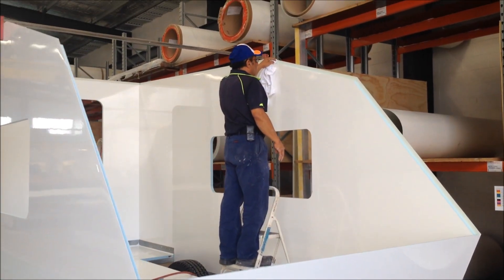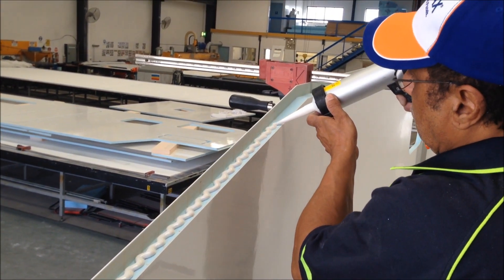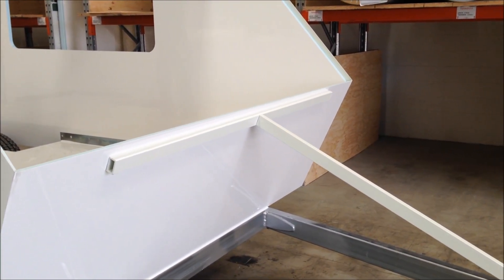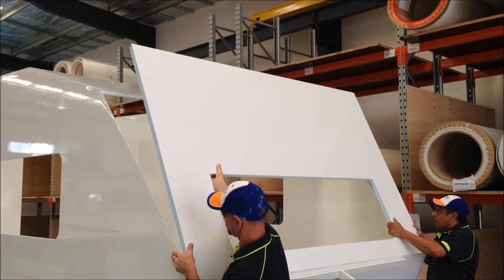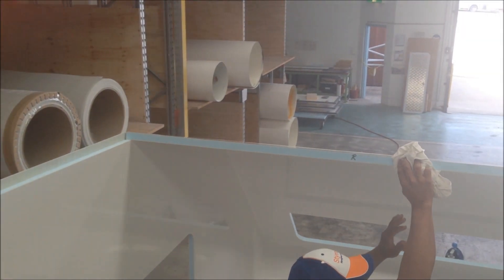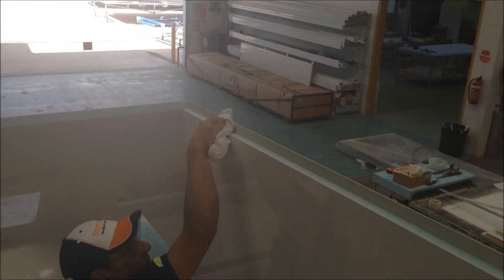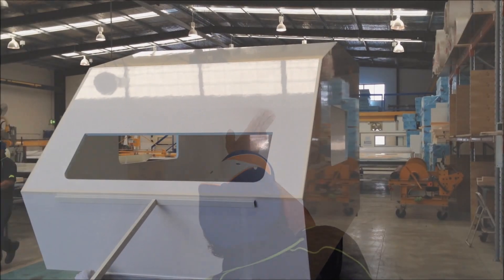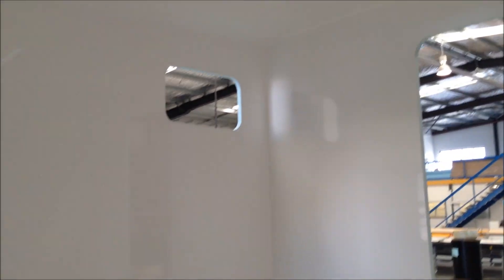Upper front wall & roof panel assembly with Teroson MS939 by Henkel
This short video is a demonstration of bonding StyroMAX fully insulated roof & front wall panels to the sidewalls.